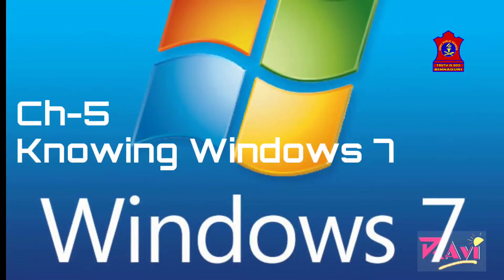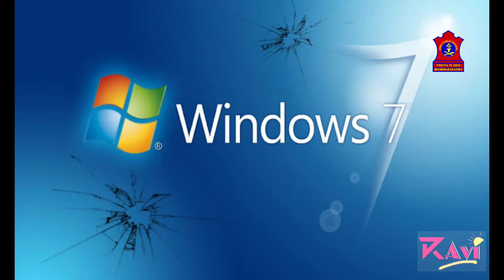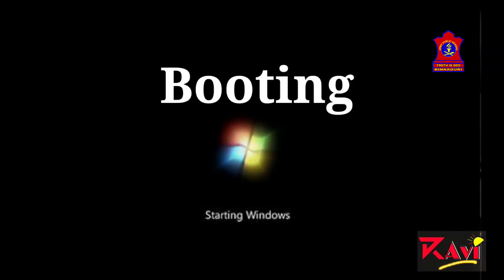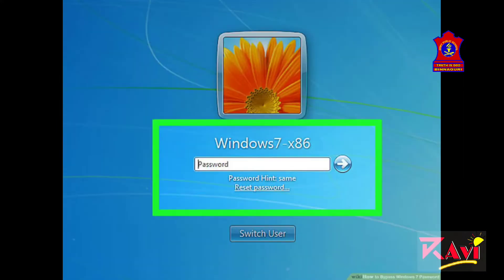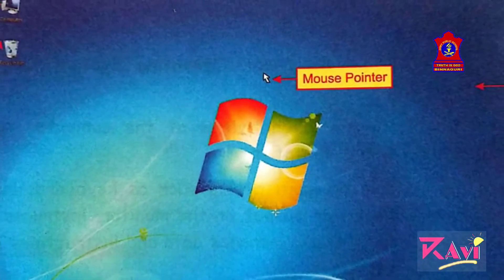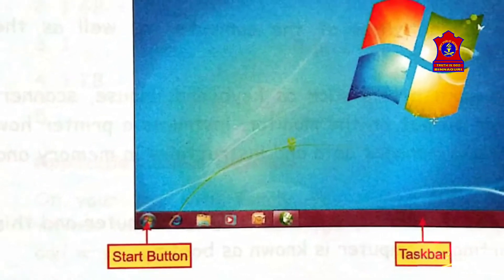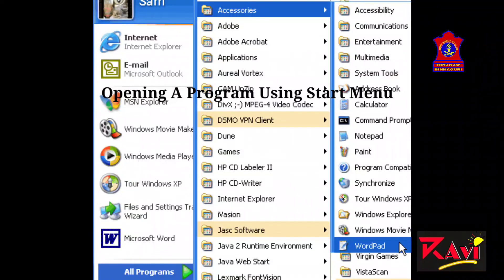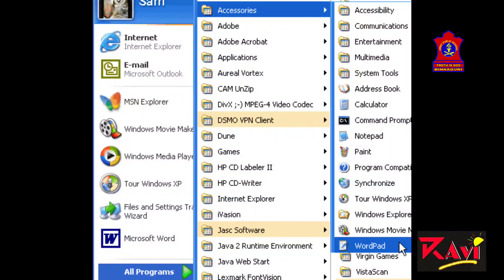Computer class 4 | Ch 5 Knowing Windows 7 | APS BINNAGURI